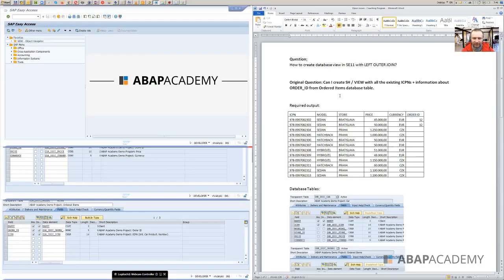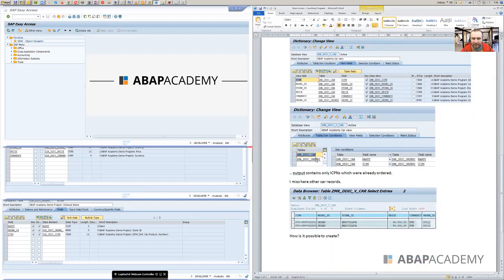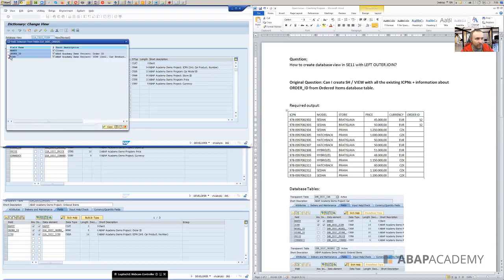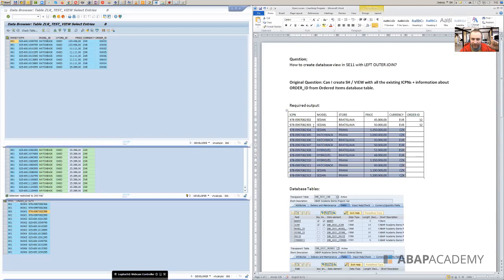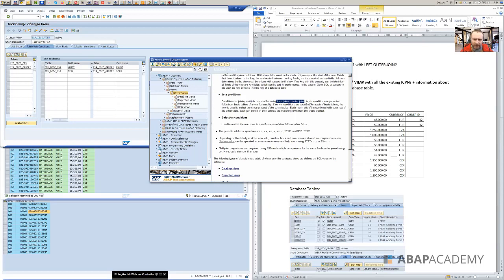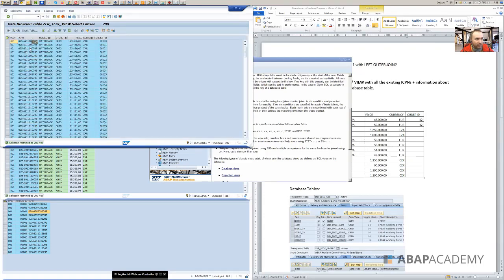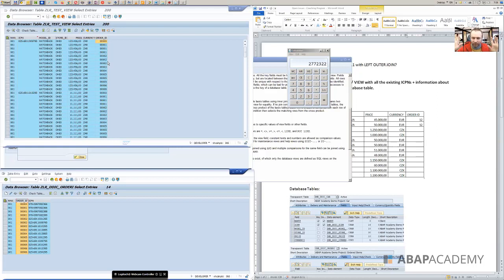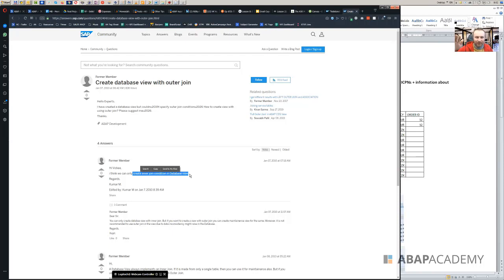Q&A: How to Create a Left Join View in SE11? (+ Explain Inner vs. Outer Join)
In today's session, we are looking at the question from our coaching client
"How to Create a Left Join View in SE11?"

In this video, we are also touching the explanations on differences between Inner and Outer Joins.

Timeline:
• 0:46 – explaining the database structure
• 2:44 – recreating & demonstrating how to create Inner Join in SAP view
• 6:30 – finding out if the left outer join is possible to be done in SE11
• 8:30 - explanation of the difference between Inner vs. Outer Join
• 9:35 – demonstrating how to create Outer join in SE11
• 12:38 – how to search for answers to such questions in the future?